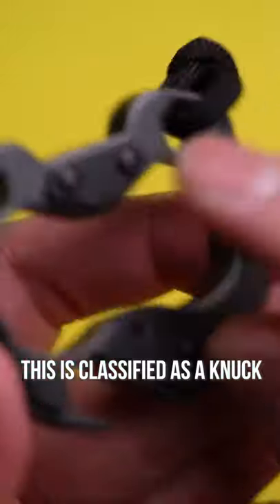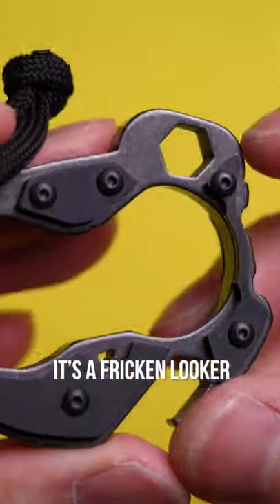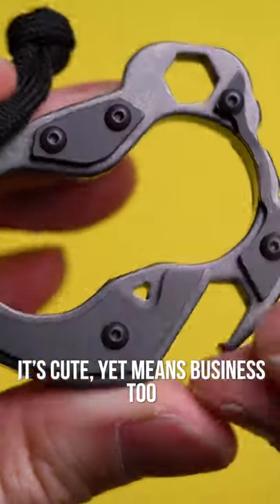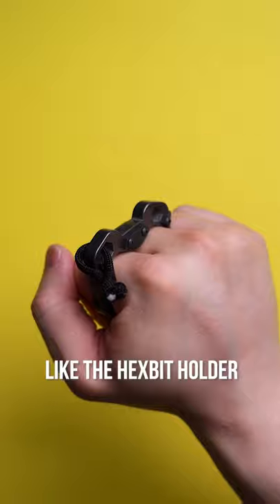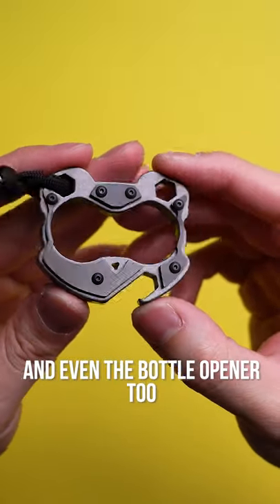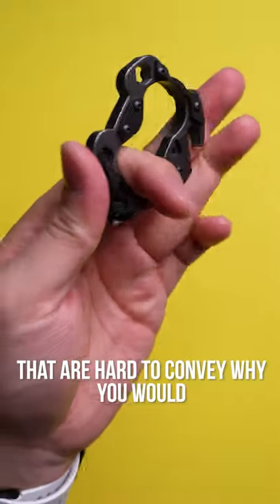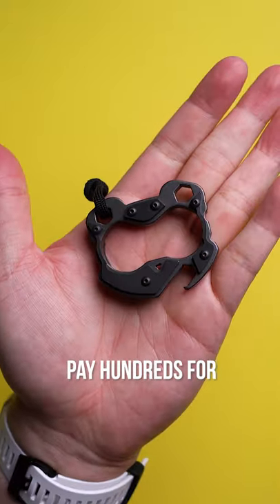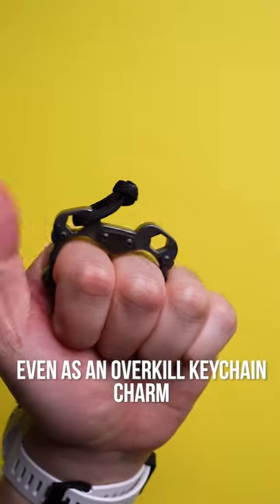The Cutest Bottle Opener!